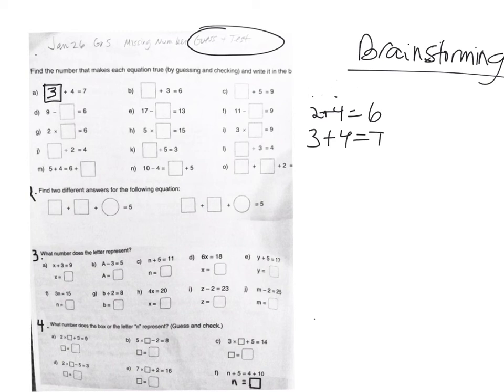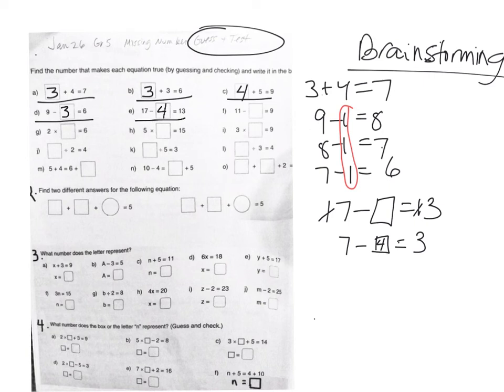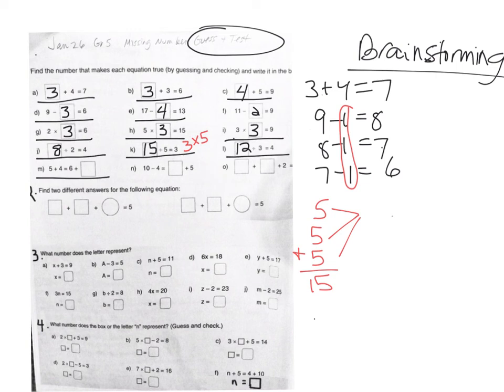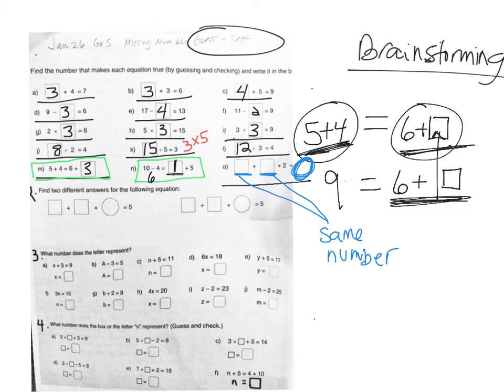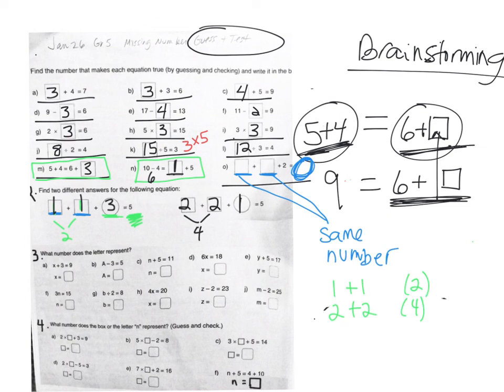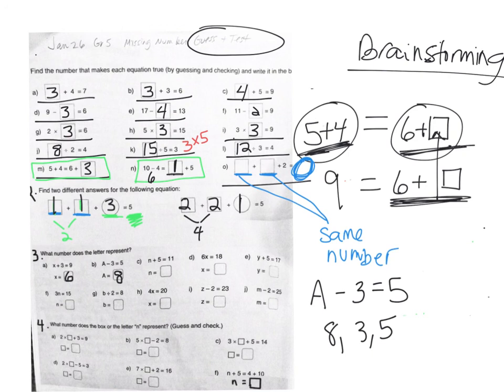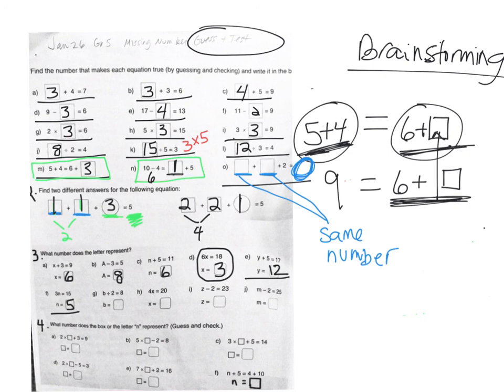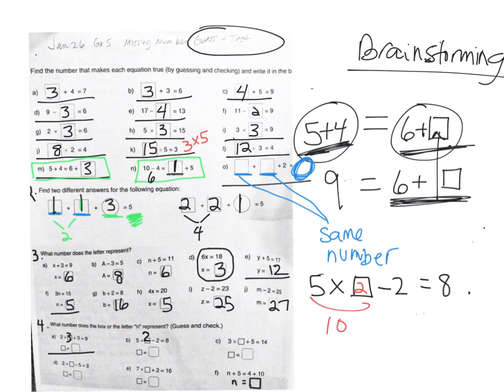Gr5 Taking up PERIMETER OF A RECTANGLE Practice